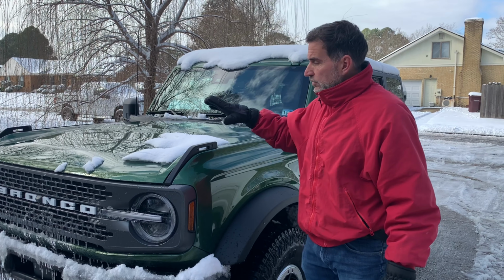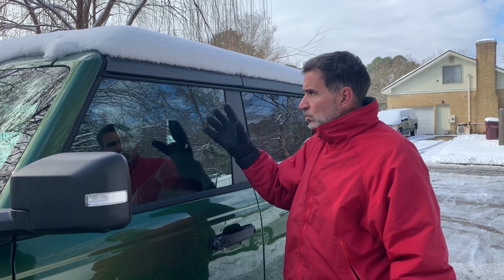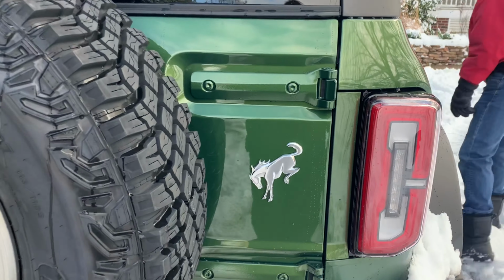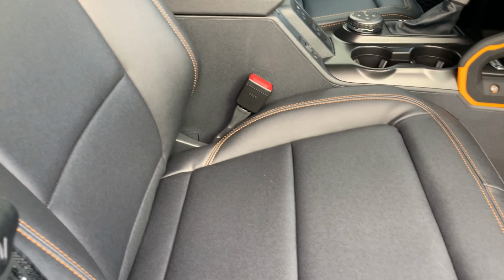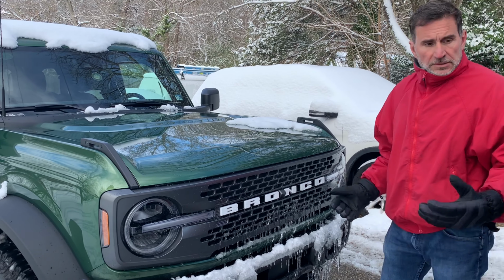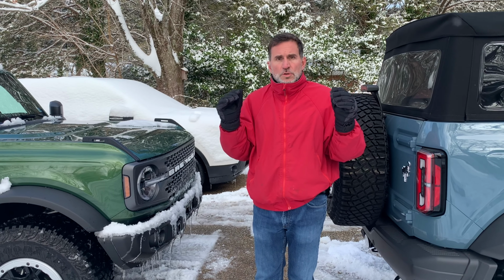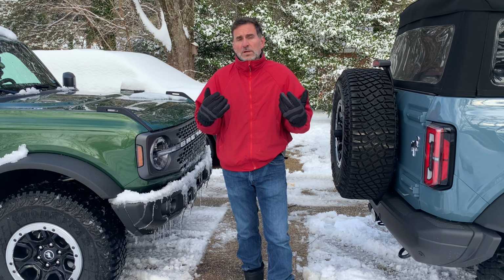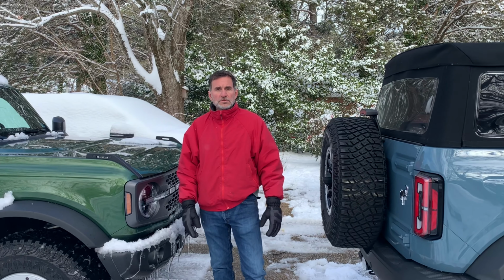2022 Ford Bronco: eruption Green Badlands Walk Around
We took delivery of 2022 Ford Bronco Eruption Green Bronco. There are a few changes we will be discussing.